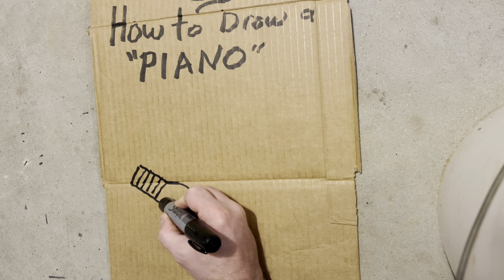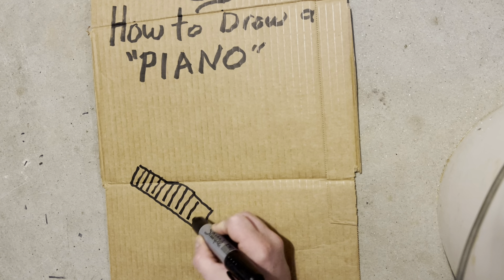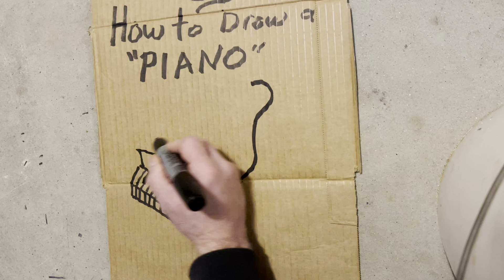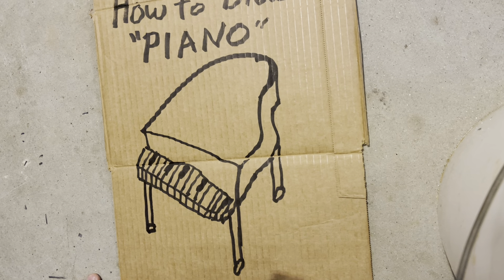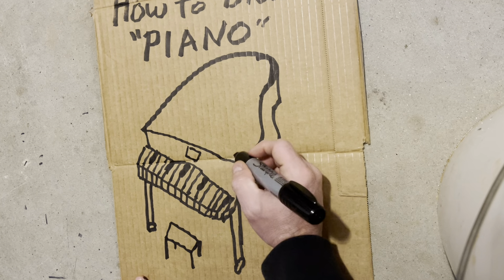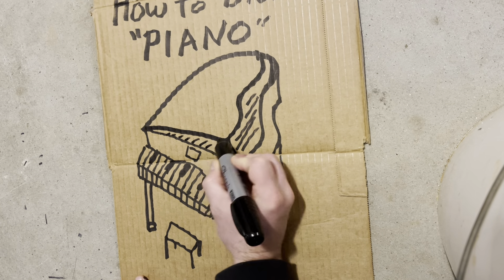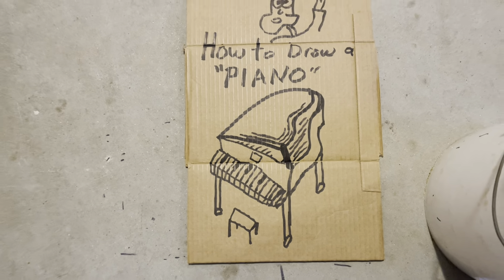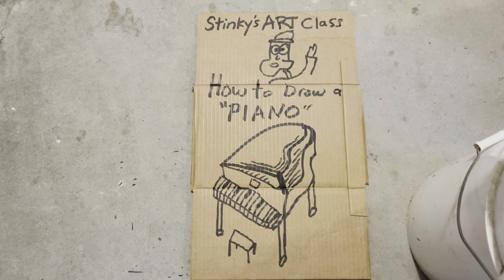How to draw a Piano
Welcome to Stinky's Art Class. We have the best students in the world. Todays lesson is how to draw a Piano.

Here is Stinky's Art Class drawing tutorial on how to draw a Piano.